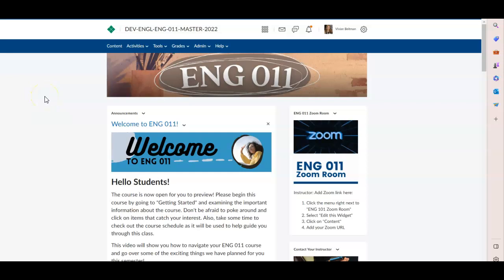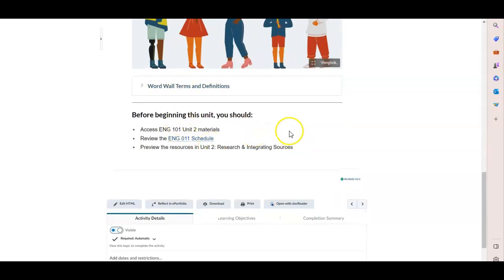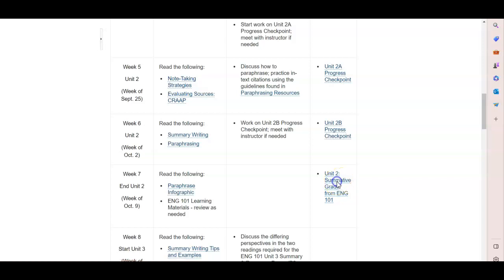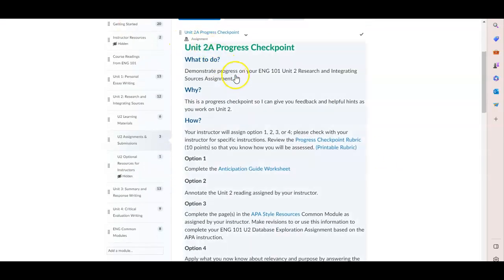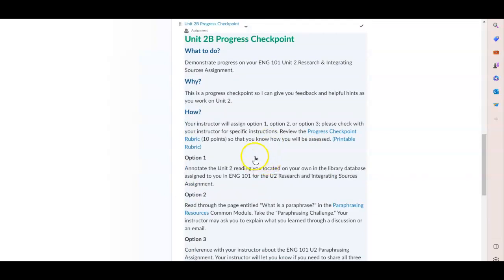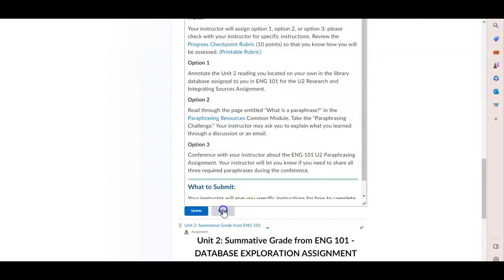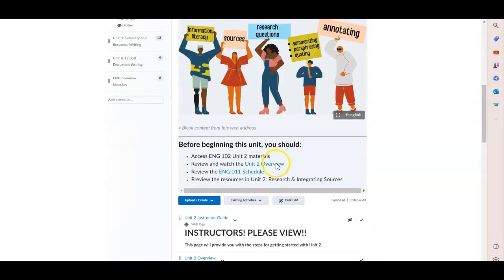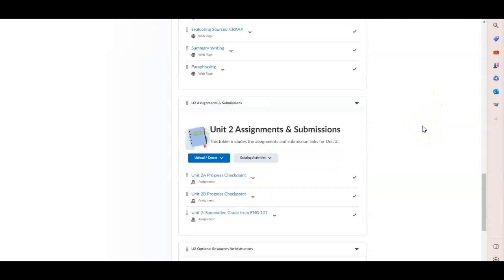ENG 011 Unit 2 Overview for Instructors